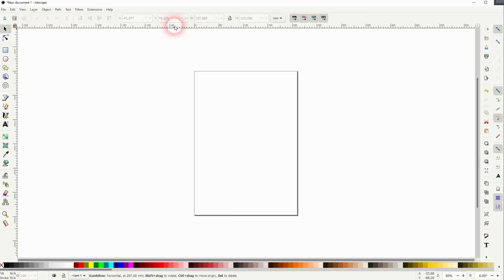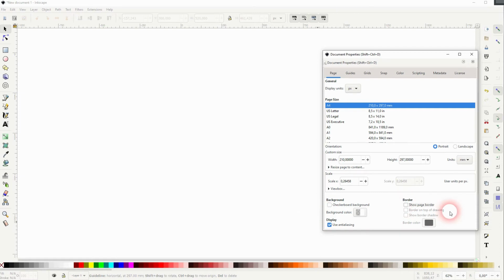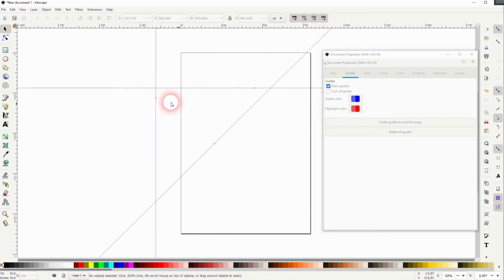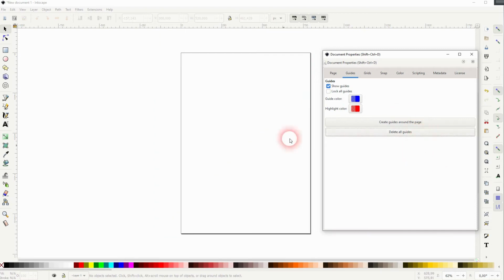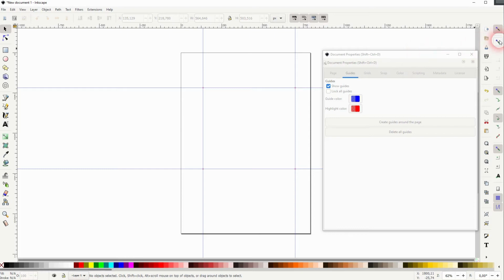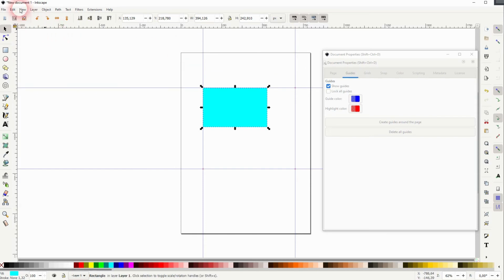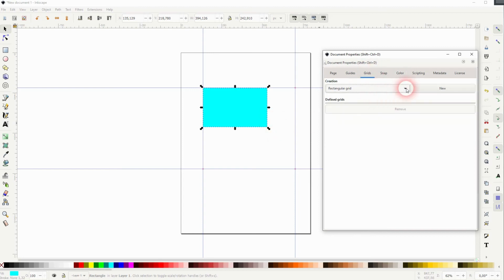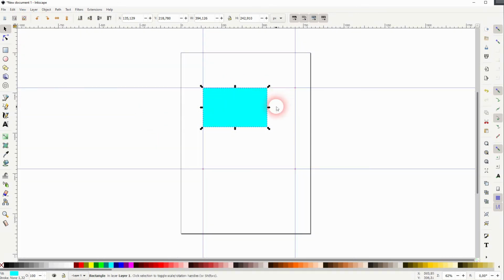Guides and Grids in Inkscape - Inkscape Tutorial 005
In this tutorial I'll show you how to use the Grids and Guides in Inkscape.